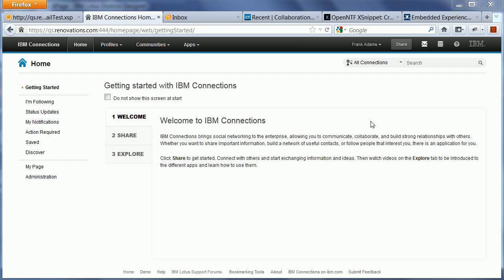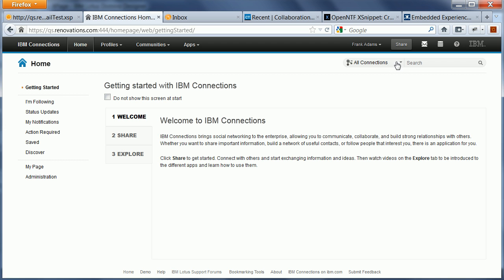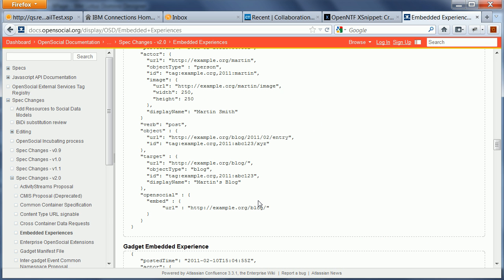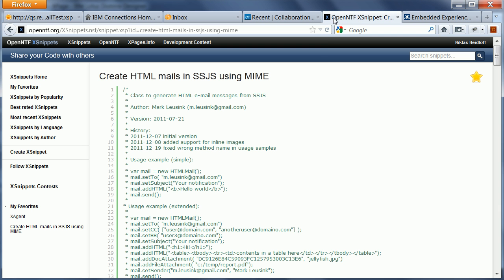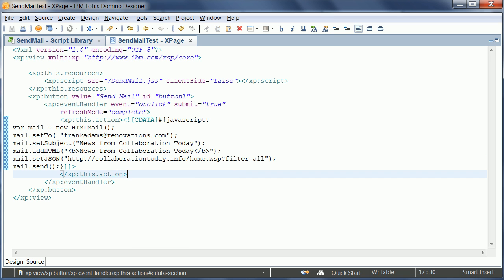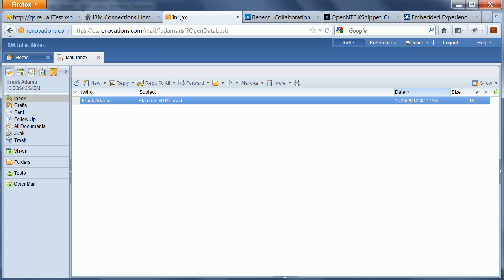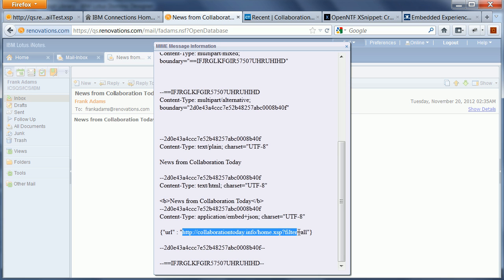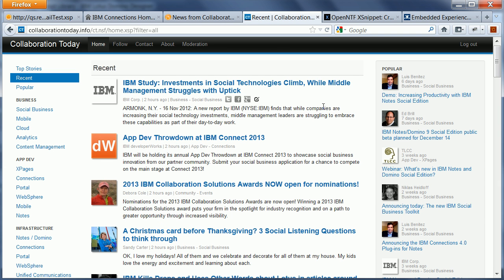URL Embedded Experience in IBM Connections 4 Mail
Send email from XPages applications that leverage the embedded experience in IBM Connections 4 Mail